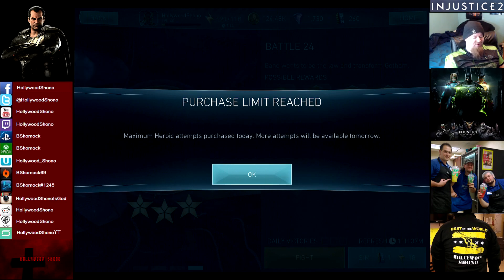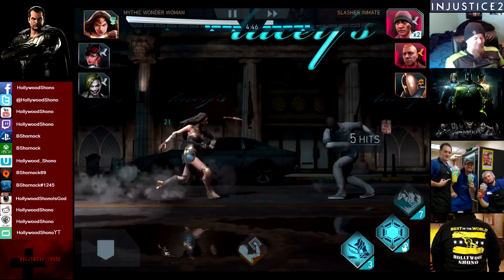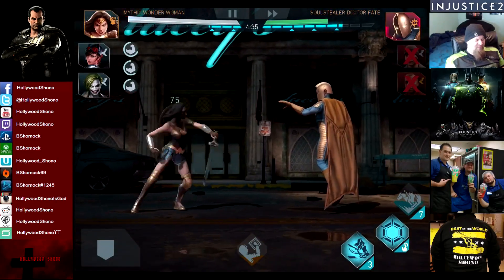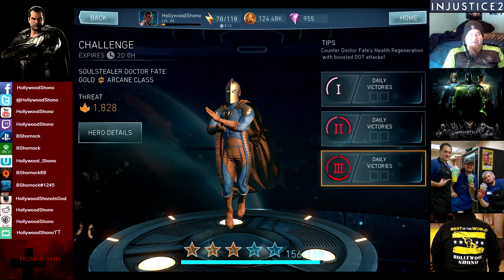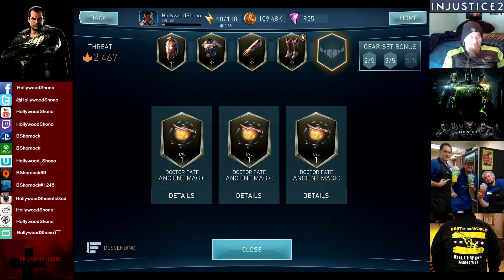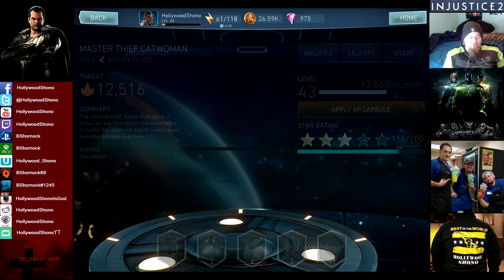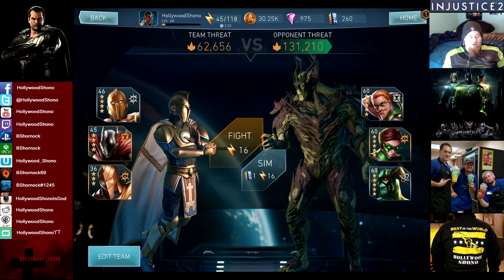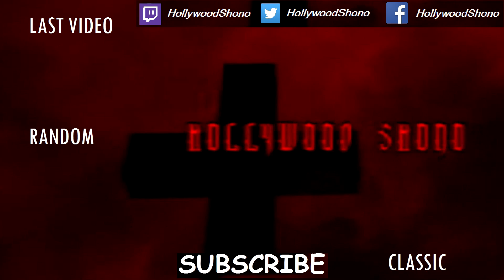Injustice 2 iOS - Unlocking Soulstealer Doctor Fate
Welcome to one of the most busted passives for dealing with Challenge characters.   Weaken your Soulstealer Doctor Fate for better results!
29/160 Enraged Bane Fragments
No Animals were killed in the filming of this video.

PSN/XBL:   BShornock   WiiU:  Hollywood_Shonoycle
Battletag:  BShornock#1245         Origin:  BShornock69/BShornock

In this Injustice 2 Video, we unlock Soulstealer Doctor Fate.   Before you ask how I got this card, do you guys remember the refills for Challenges?   I purchased 2 refills on the second and third battle, and got 80 Fragments last challenge.    If you do the third, you will get around 100 Fragments on average, upwards of 120 depending on your droprates.

You will never be able to complete a challenge outright the first time it's out, but if you're willing to spend 600 Gems, you can get it in two weeks, and it's worth it compared to the low droprate of Hero Chests of getting a Gold card.

The most broken thing about Soulstealer Doctor Fate is the ability to swap health with your opponent, basically cheesing out a full health opponent by intentionally taking damage.   And if someone like Emerald Green Lantern uses Will Power, you're perfect because that move cannot knock you out.

Passive - Reversal of Fate - Upon activating Supermove, Doctor Fate has 80-100%(Average 90%) Chance to swap health with his opponent.

Special 1(3) - Blood Price - Fate pops up his victim into a sustained energy shock that may hit opponents at a distance.

Special 2(5) - Break of Life - Hazard:  Fate places an ankh in the world that may heal nearby team members over time.    This is amplified by your combo AND Arkham Knight Batman.    You have to tag the person in that you want healed, so be careful if they are low.

Special 3(7) - The Immemorial - Doctor Fate drops down from above.

Watch the video to see me farm the last few fragments, and testing out Doctor Fate in Chapter 6-18 against Swamp Thing, and 4-12 Heroic and see how well he fares.    Also, the challenge is a LOT easier than the last time it was released, as they lowered the threat about 15,000.

Who else has the card?